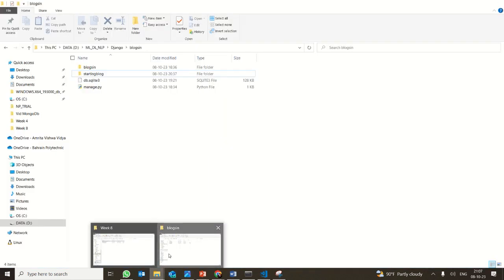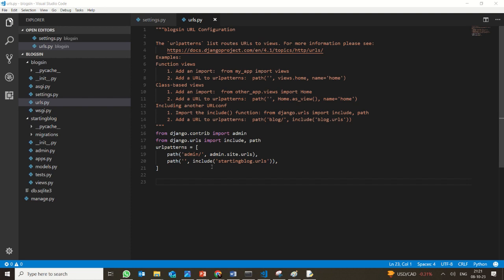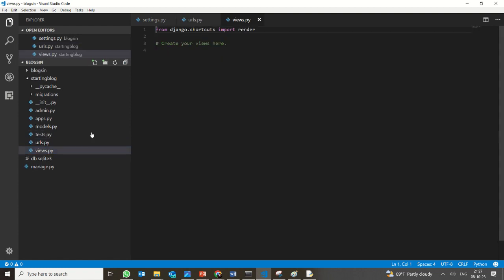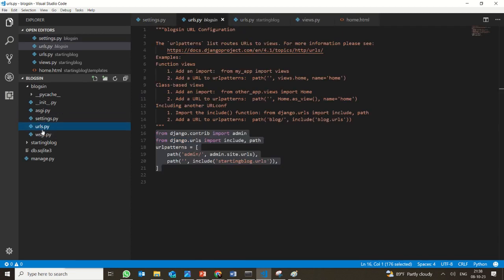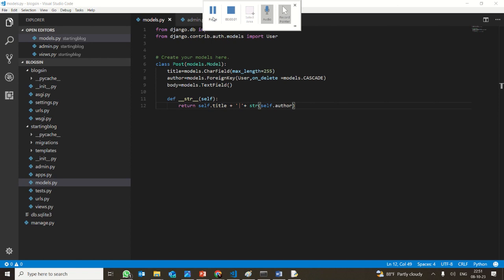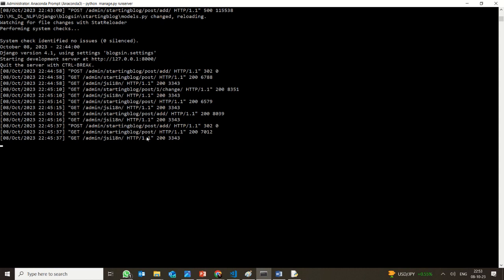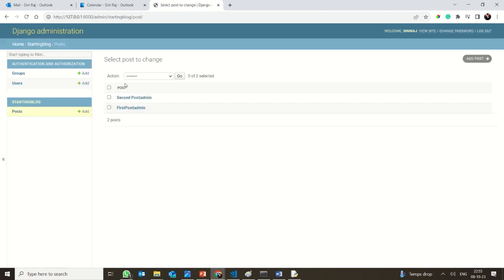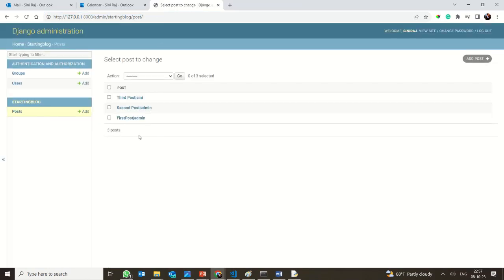Django Model View Template - Project-Settings.py,urls.py Application -Models.py,urls.py,views.py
This is a series of Videos which will help you to get started with Django using MongoDB with the Djongo Connector! This is a Django project! creating a blog, adding a blog post, and learning about Django Admin, etc. This Project Blogsin has one application starting blog and another UserAuth.
Through this application, you will learn to use Django Admin Django APPs Django Templates Django Static files ,Django Media files Django Model -View -Template Concept Django ListView, DetailView ,CreateView, Mongo CRUD operations etc.

This Video talks about the Django - Model View Template - Project settings.py, urls.py, views.py ,models.py

.Project Settings.py
.Project and Application -Urls.py
.models.py
.views.py
.Templates Folder – html files